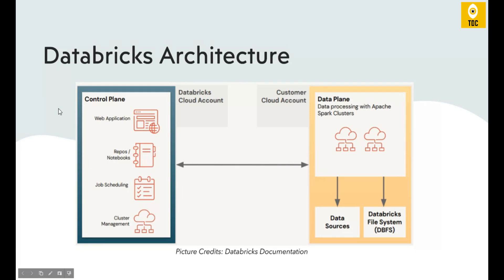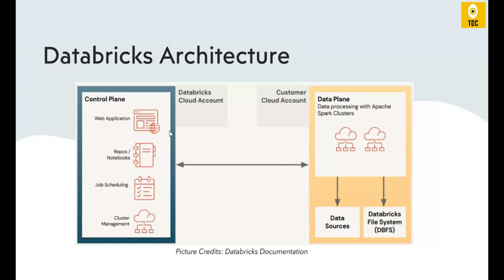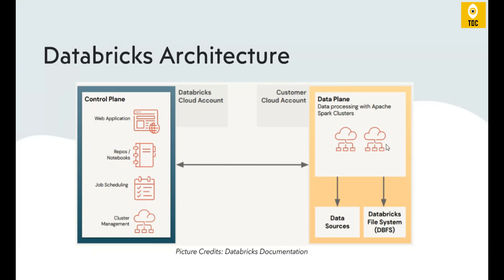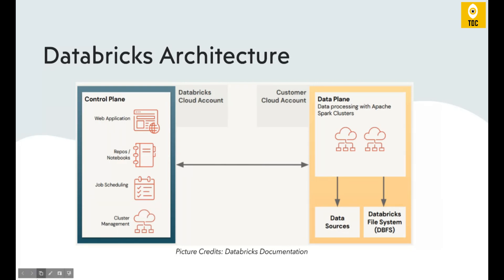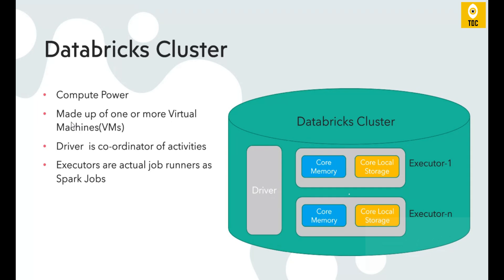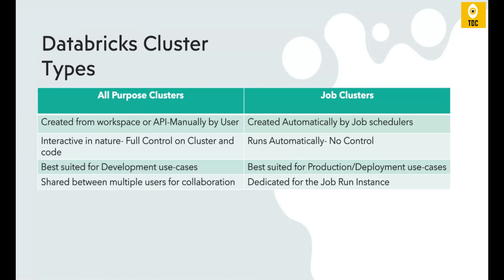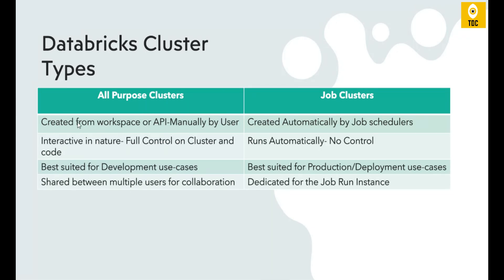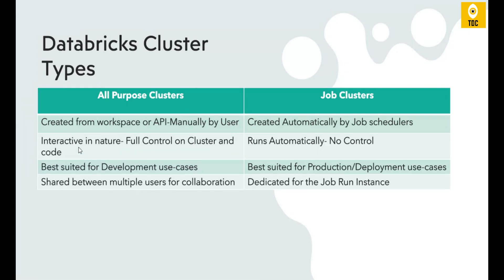Databricks Module 1(#2): Architecture and Services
This is the course where we will learn about Databricks Architecture at high level and also different types of clusters